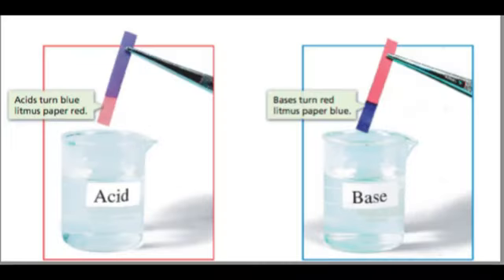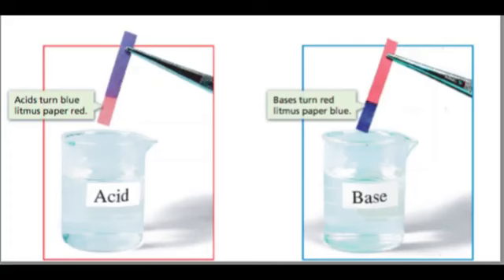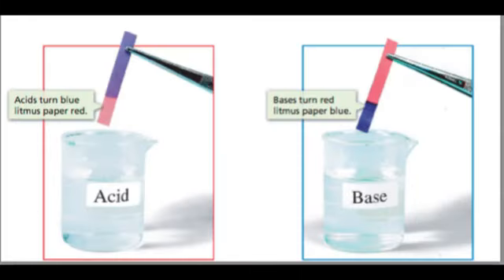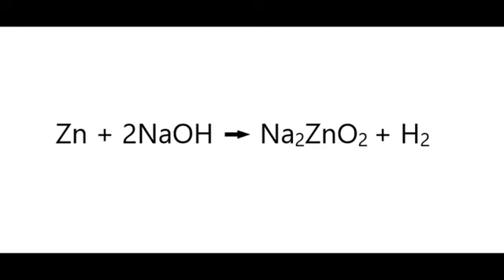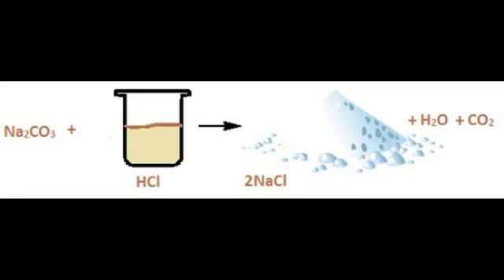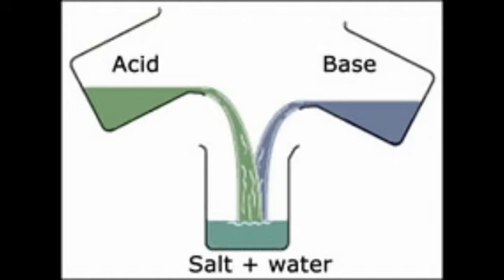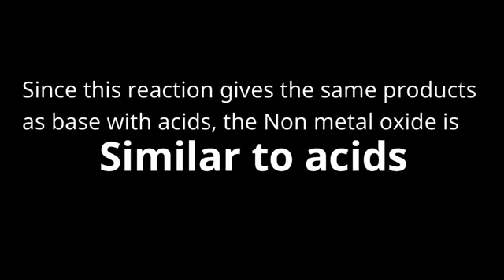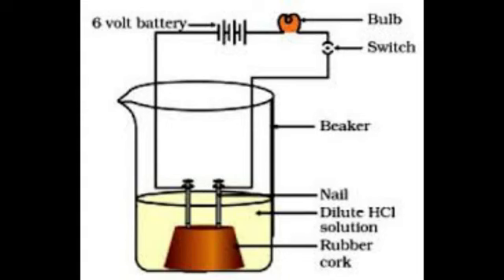Acids, Bases and Salts Class X Part 01